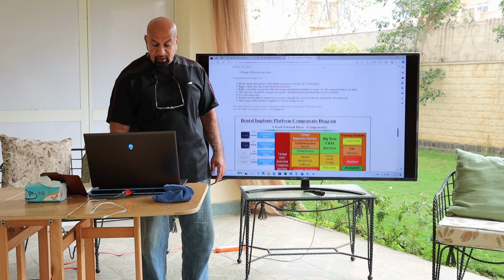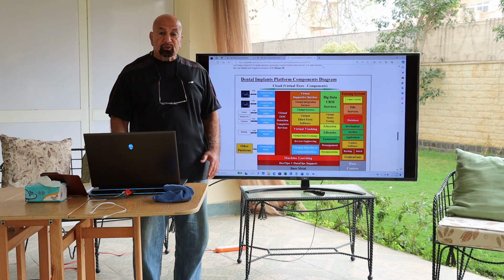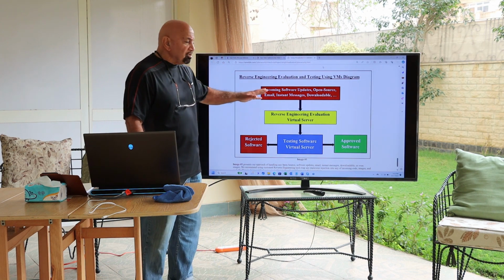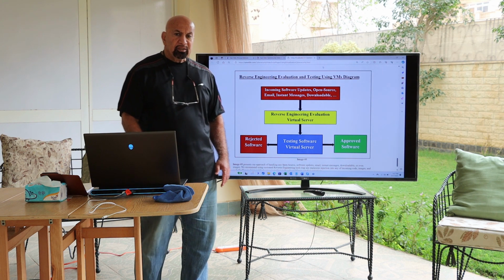Sam Cybersecurity – Using Virtualization in Cybersecurity (Part 2) - 7 of 13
Presenting the power of virtualization in building networks, containers-components and system tiers.